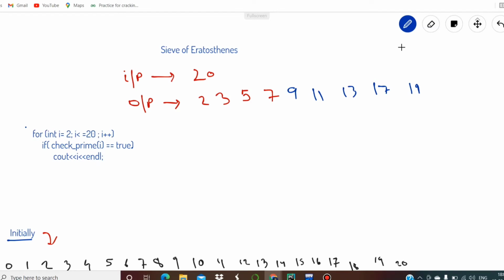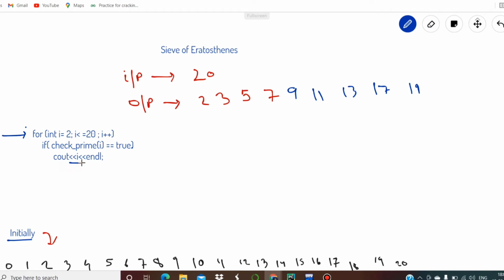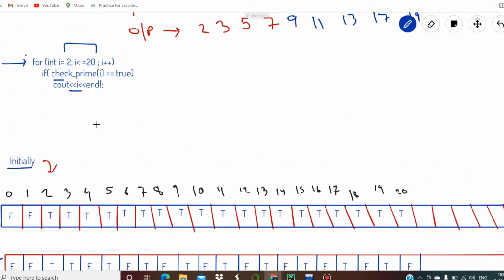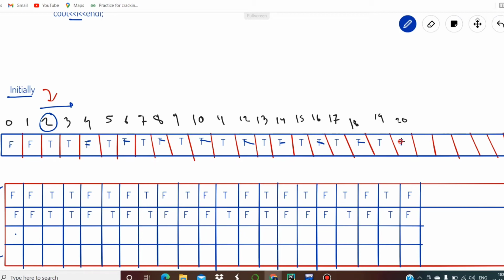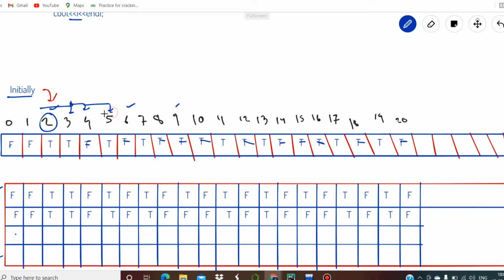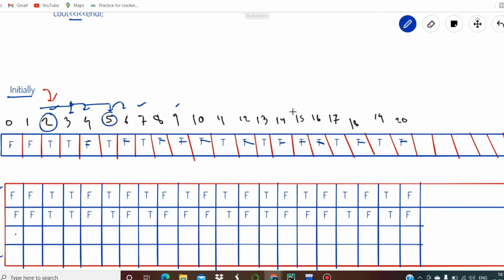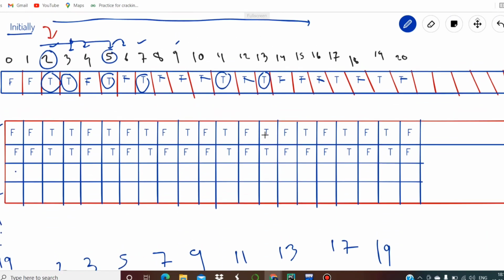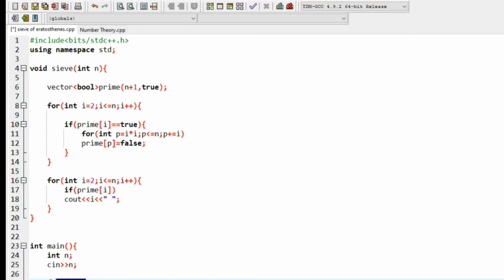Sieve of Eratosthenes Algorithm| prime no between 1 to N | O(n log log n) | code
What is Sieve of Eratosthenes algorithm?

In order to analyze it, let’s take a number n and the task is to print the prime numbers less than n. Therefore, by definition of Sieve of Eratosthenes, for every prime number, it has to check the multiples of the prime and mark it as composite. This process continues until a value p which is the highest prime number less than n.